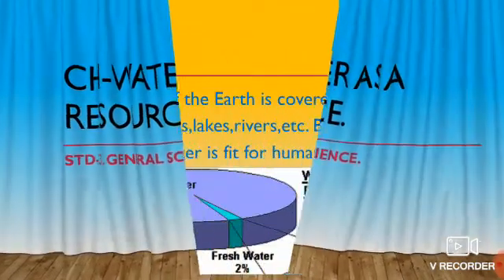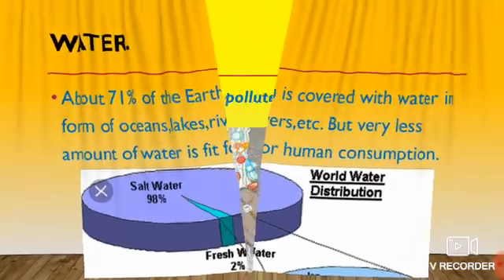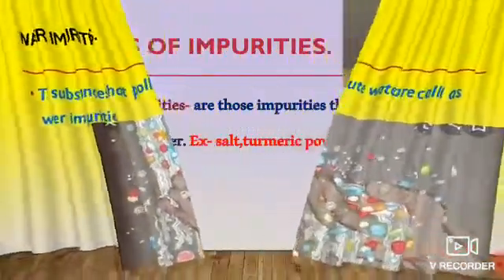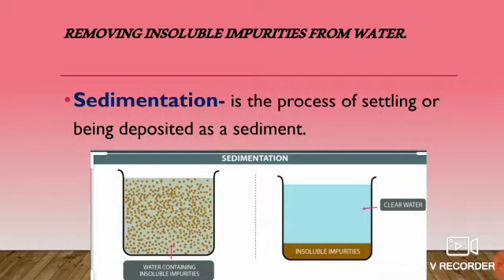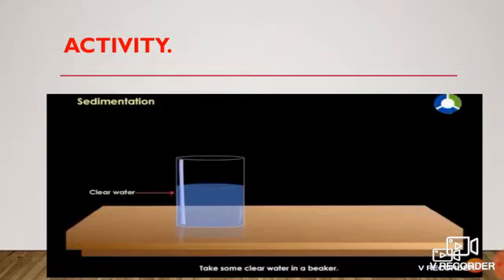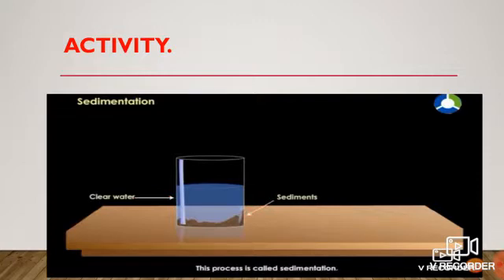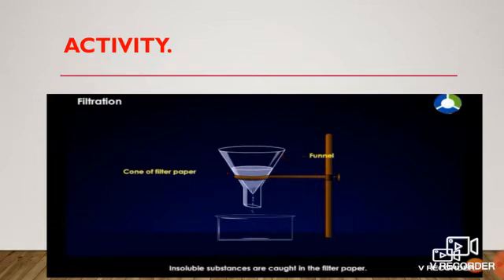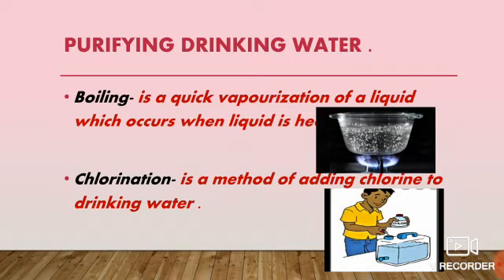Class-3, CH-Water as resource(Part-3).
Class-3,General Science, Ch- Water as resource(Part-3).